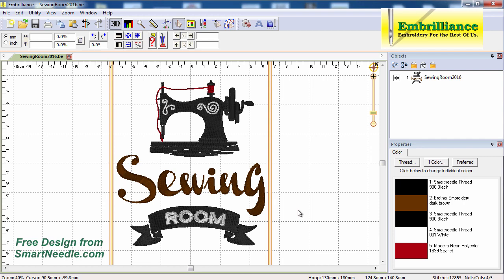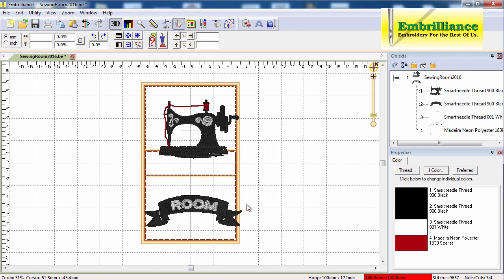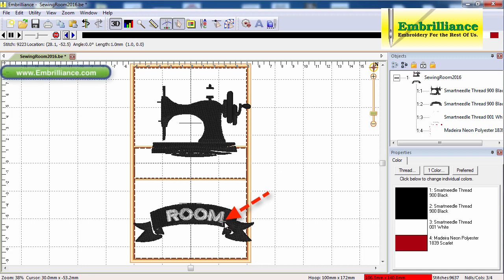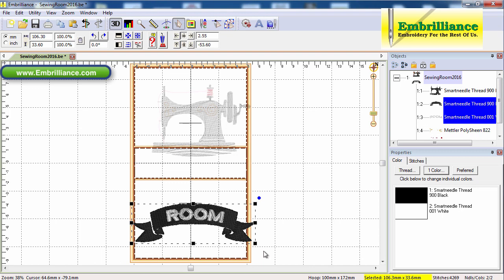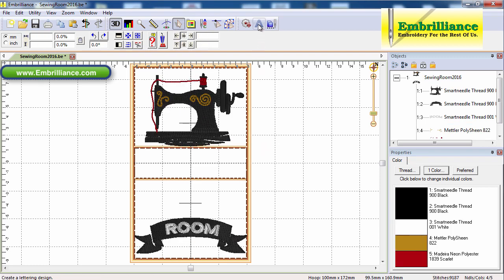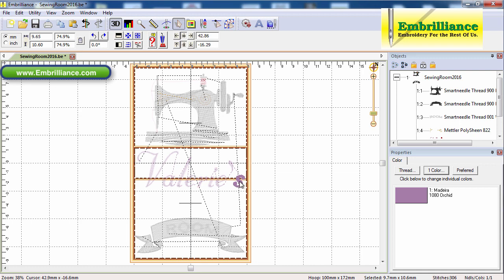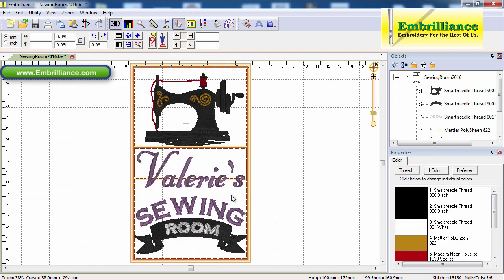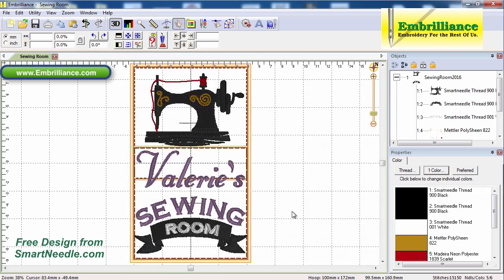Customizing Embroidery project with Embrilliance Essentials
This video project takes you through the entire process of editing an existing embroidery design and adding lettering, arched lettering, adding a color stop, and more.  Create a personalized version of the SmartNeedle.com design using Embrilliance Essentials. In 5 minutes, you can not only add your own personalization, but also see how to group, size and save the design for your hoop - even a multiposition hoop!

Every embroiderer needs basic tools to make embroidery designs their own. These tools should be fast to learn and fun to use; that’s why we made Essentials! With Embrilliance Essentials, you can merge designs, resize designs (recalculate stitches), remove overlapping stitches, colorize, print templates, add lettering, and so much more.

Runs Natively on MacOS and Windows

for more information on our software, please visit our